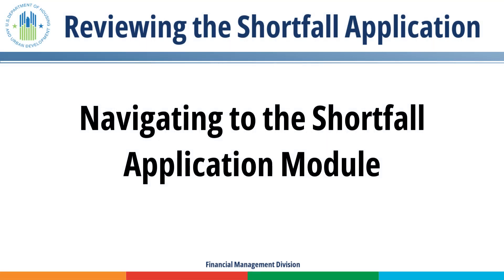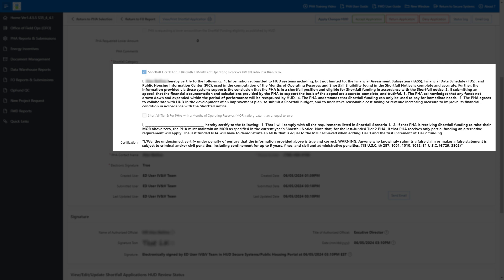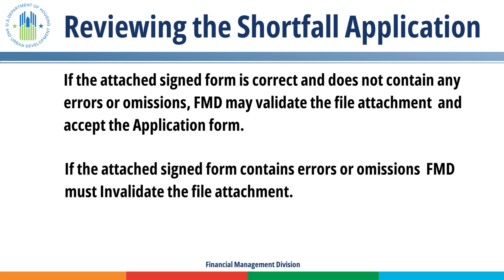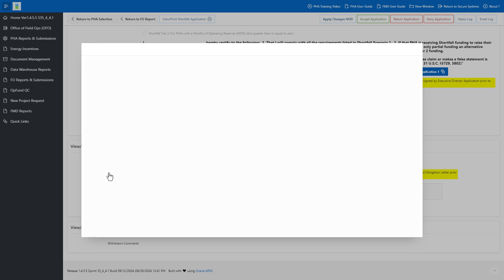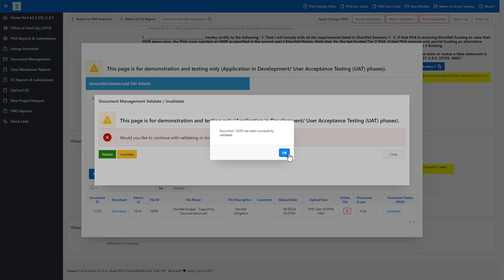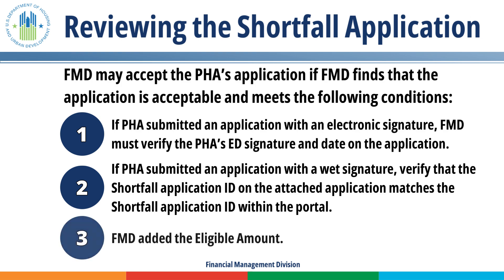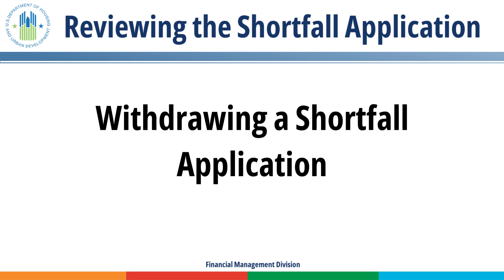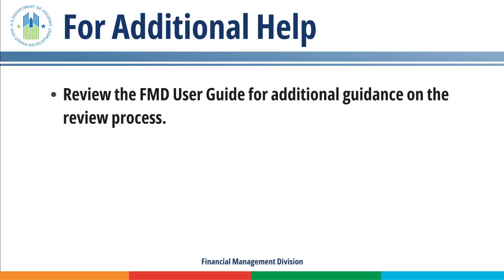FMD Shortfall Application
Chapter Timestamp (mm:ss)

Introduction 00:00

Navigating to the Shortfall Application Module 00:11

Reviewing the HUD-50095 Shortfall Application 00:46

Verifying the Signed Shortfall Application 02:05

Updating the Shortfall Funding Eligible Amount 03:29

Updating the Shortfall Funding HUD Obligation Amount 03:56

Adding Obligation Documents 04:26

Adding Comments 05:21

Validating and Invalidating File Attachments 05:42

Sending Emails to the PHA from the Portal 07:07

Accepting the Shortfall Application 07:34

Returning the Shortfall Application 08:26

Denying a Shortfall Application 09:12

Withdrawing a Shortfall Application 09:48

Closing the Shortfall Application 10:59

Conclusion 11:16